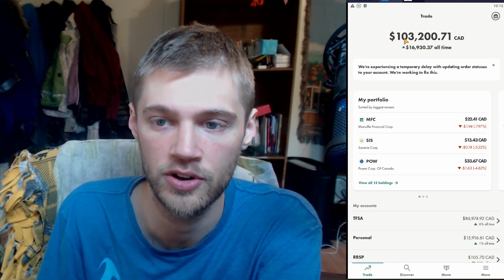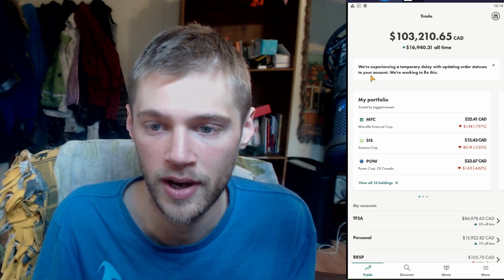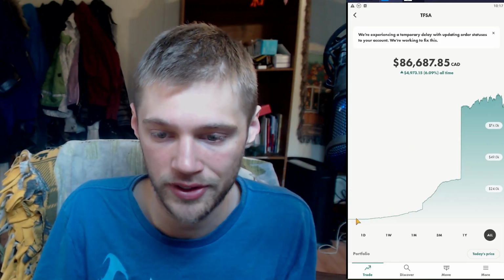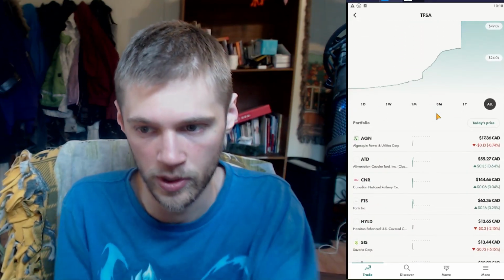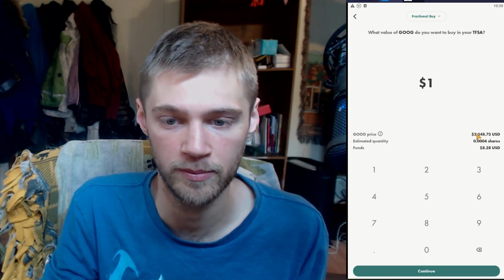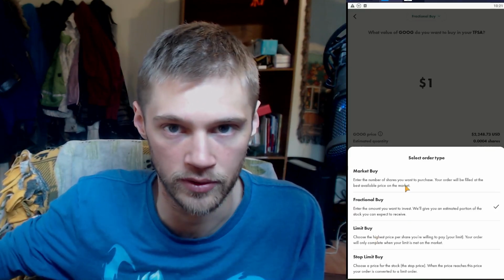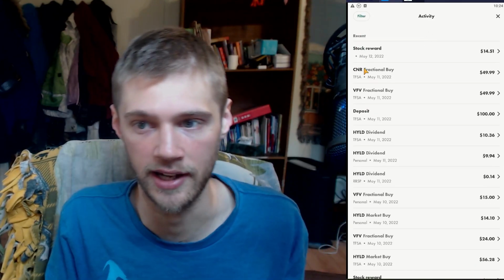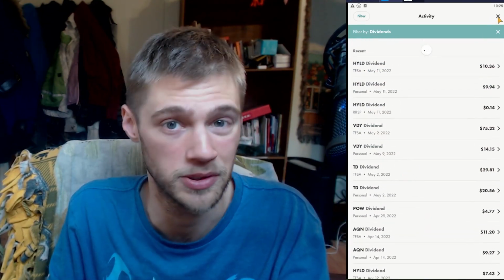Wealthsimple Trade Investing For Beginners - The Complete Tutorial